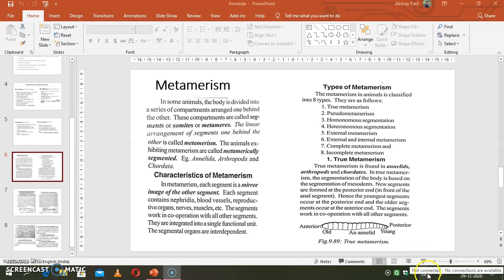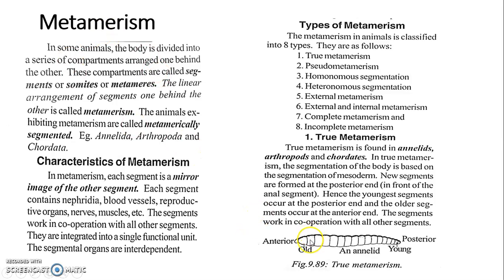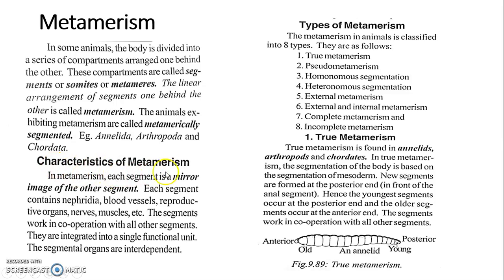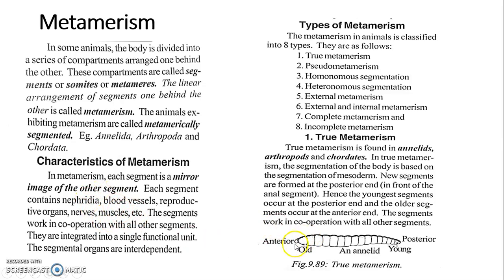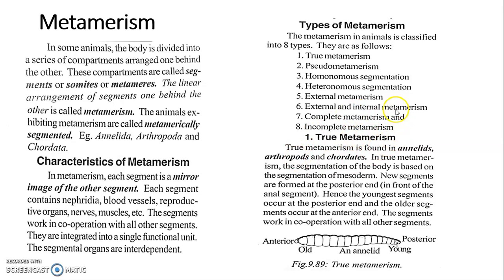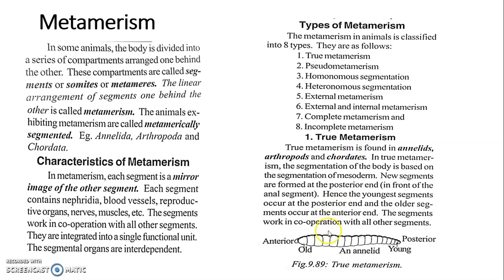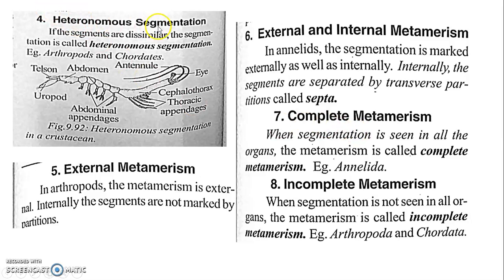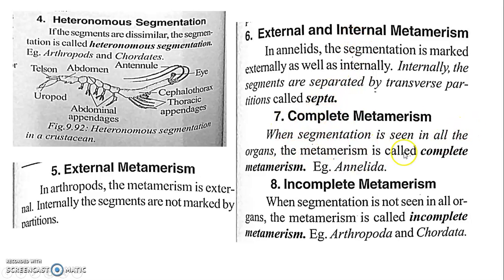Metamerism in Annelida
Bsc 1